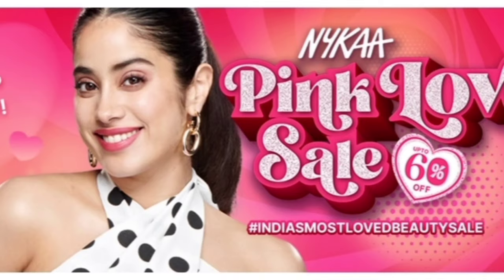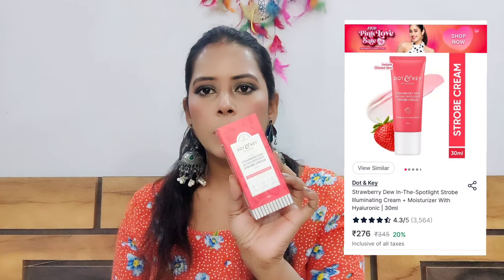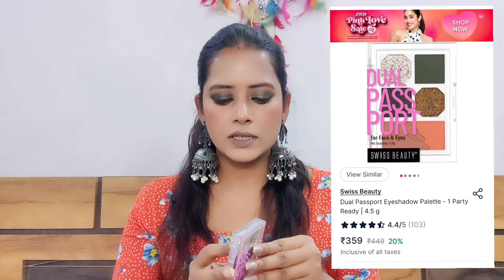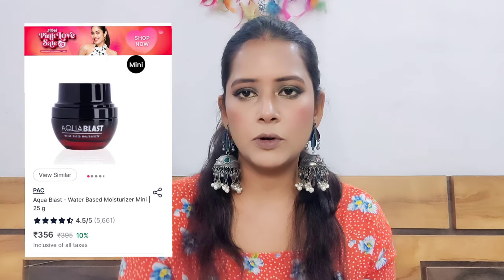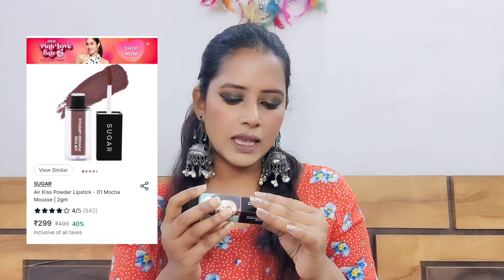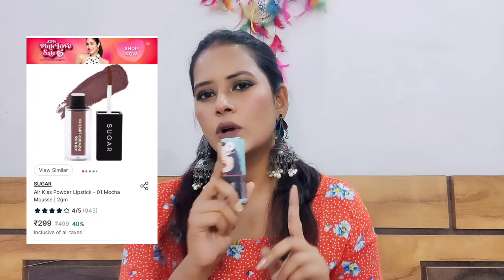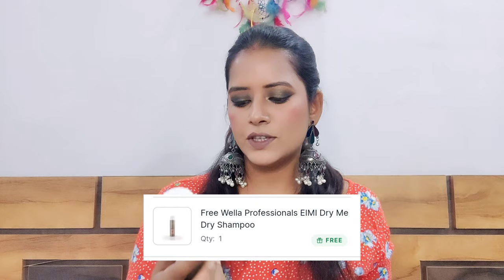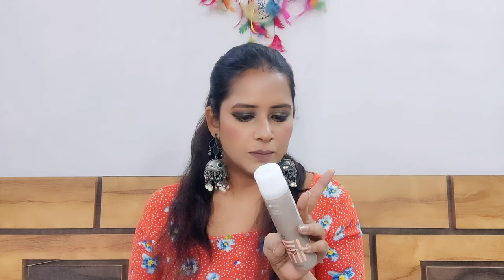Huge Nykaa Pink Love Sale Package Unboxing | Nykaa Shopping Haul | Makeup Haul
Huge Nykaa Pink Love Sale Package Unboxing | Nykaa Shopping Haul | Makeup Haul | Nykaa

*TOP 15* NYKAA PINK LOVE SALE RECOMMENDATIONS Makeup, Skincare & More !!

Nykaa Pink Love Sale Haul + Recommendations

Nykaa Pink Love Sale Beauty Haul | Best Offer & Deals | Makeup Skincare Haircare Lipstick Shades

Nykaa's Pink Love Sale Box || My cult Fav Recommendation for nykaa sale

Huge Nykaa Pink Love Sale haul Starting Rs. 90+ Nykaa Pink Love sale PR Unboxing

Nykaa Haul | affordable buy